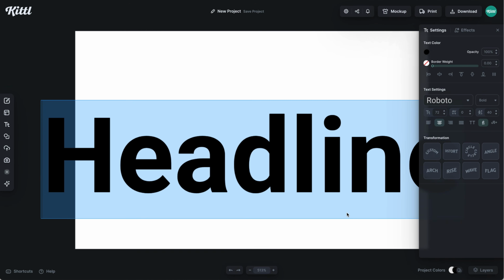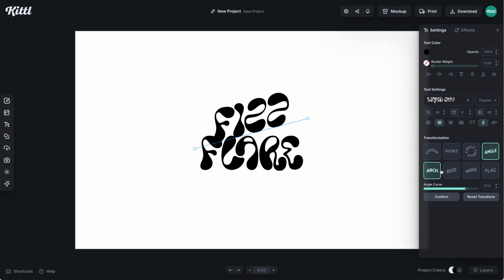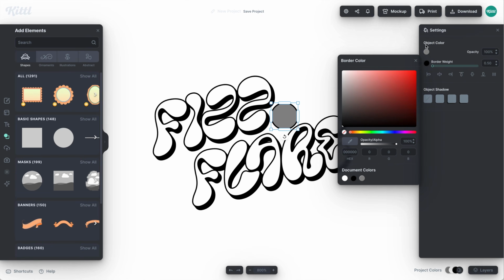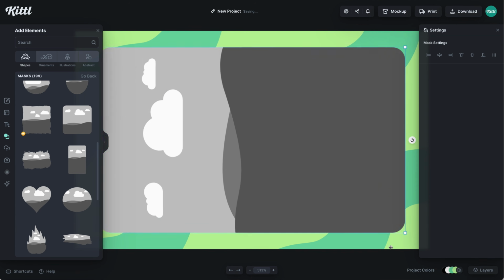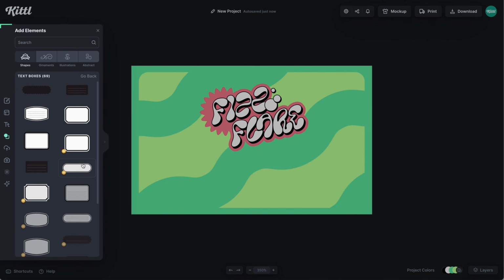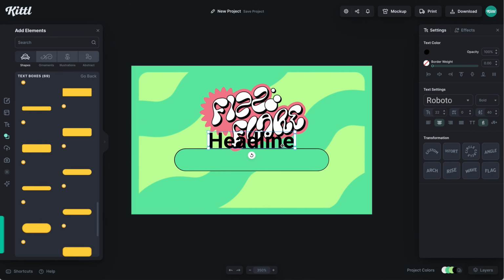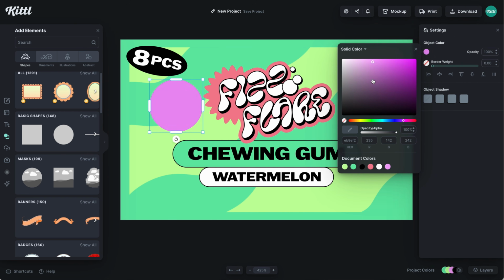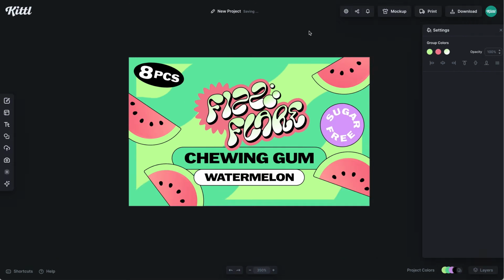The New Packaging Trend Is Y2K! (Full Design Process Tutorial)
We've noticed how Y2K has been making it's way into the packaging and practical world, using vibrant colors, bold wild text, flat iconography, and a packed layout. So we want to show you in this tutorial how you can make this design easily in Kittl.

🕰️ Timestamps For This Video:
0:00 Y2K Is Now A Packaging Trend
0:45 Looking At Retro References
1:05 Looking At Modern References
1:50 Finding Y2K Fonts
3:00 Adding Extra Y2K Elements
4:25 Creating A Background Pattern
6:00 Where To Put Packaging Subtext
7:30 Where To Add Emphasis
8:00 Using Flat Illustrations